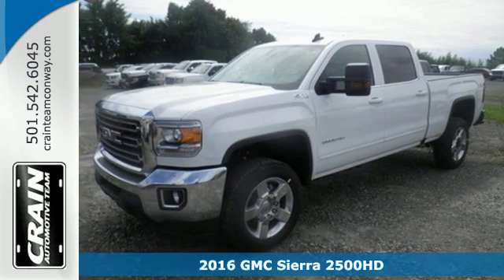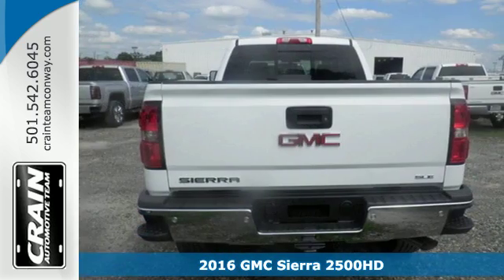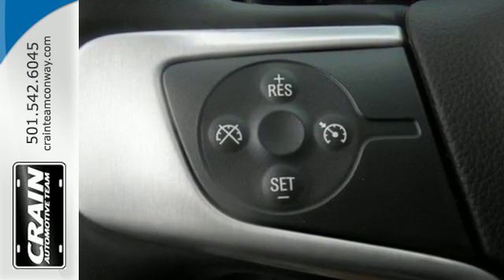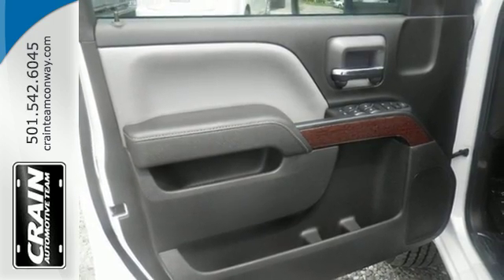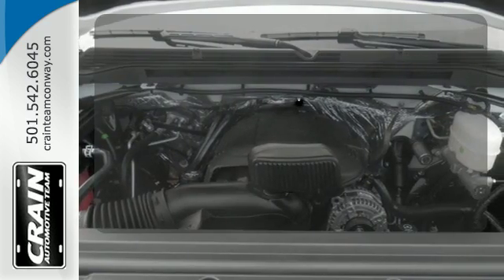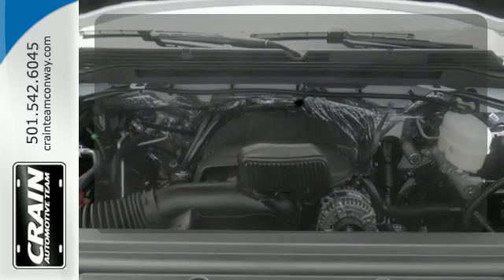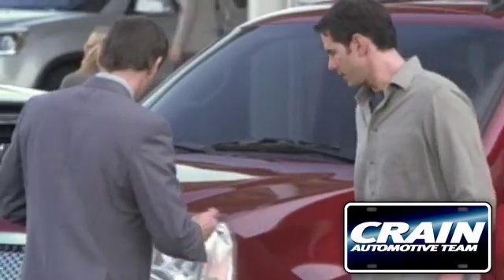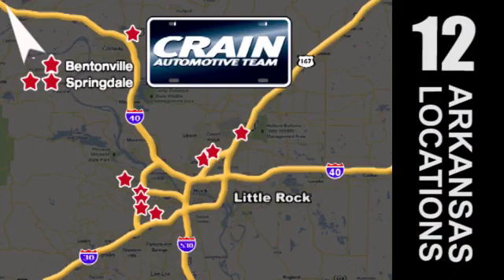New 2016 GMC Sierra 2500HD Conway AR Little Rock, AR 6GT8659 - SOLD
Year: 2016
Make: GMC
Model: Sierra 2500HD
Trim: SLE
Engine: 6.0L Vortec 1000 VVT V8 SFI E85-Compatible Flex-Fu
Transmission: Automatic
Color: Summit White
Interior: Jet Black/Dark Ash
Stock #: 6GT8659
VIN: 1GT12SEGXGF254838
Crain Buick Conway is excited to offer this 2016 GMC Sierra 2500HD. This GMC includes: SEATS, FRONT 40/20/40 SPLIT-BENCH, 3-PASSENGER Split Bench Seat Driver Adjustable Lumbar ENGINE, VORTEC 6.0L VARIABLE VALVE TIMING V8 SFI E85-COMPATIBLE, FLEXFUEL Flex Fuel Capability 8 Cylinder Engine WINDOW, POWER, REAR SLIDING WITH REAR DEFOGGER Rear Defrost SEAT ADJUSTER, DRIVER 10-WAY POWER Power Driver Seat REMOTE VEHICLE STARTER SYSTEM Remote Engine Start TRANSMISSION, 6-SPEED AUTOMATIC, HEAVY-DUTY, ELECTRONICALLY CONTROLLED A/T 6-Speed A/T *Note - For third party subscriptions or services, please contact the dealer for more information.* Pull up in the vehicle and the valet will want to parked on the front row. This GMC Sierra 2500HD is the vehicle others dream to own. Don't miss your chance to make it your new ride. Take home this GMC Sierra 2500HD SLE, and you will have the power of 4WD. It's a great feature when you need to drive over tricky terrain or through inclimate weather. This vehicle won't last long, take it home today. Every new and pre-owned vehicle is backed by the Crain Commitment, including our 100% low price guarantee, a 100 hour love it or leave it exchange policy, and a 100 year 100,000 mile warranty. The Crain Team's Got 'Em!

Address:
1003 North Museum Road